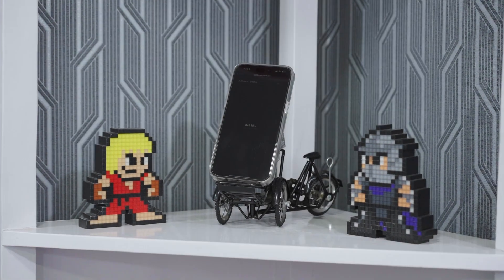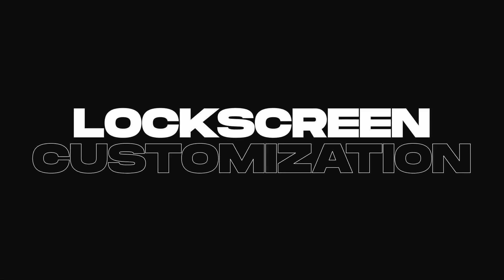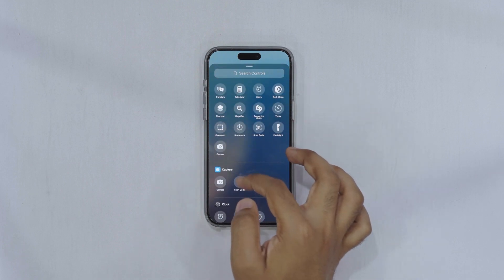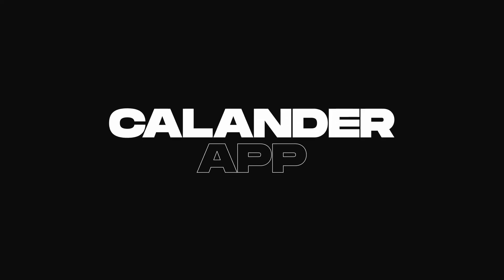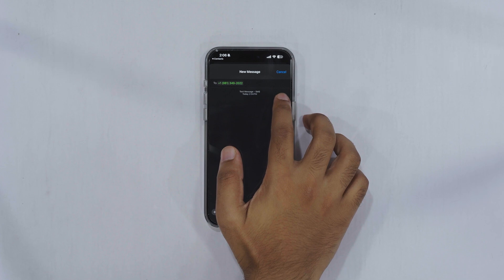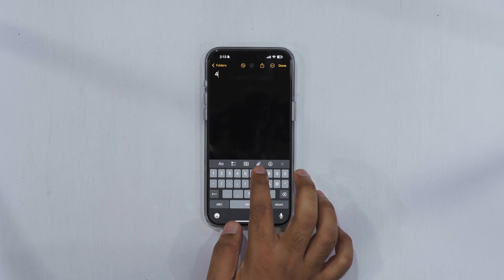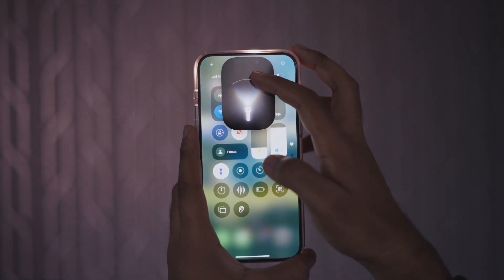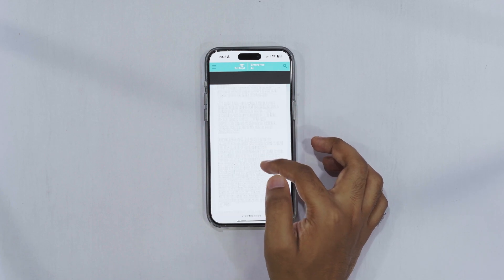Top 10 Major Updates in iOS 18 You Need to Know!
Welcome to our Top 10 iOS 18 Updates video! 📱🚀 We’re covering all the must-know features, from enhanced security and app locks to customizable lock screens, a redesigned Control Center, and much more.